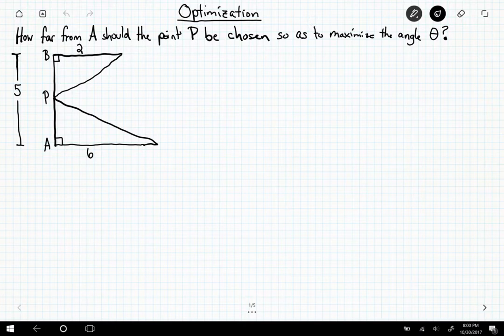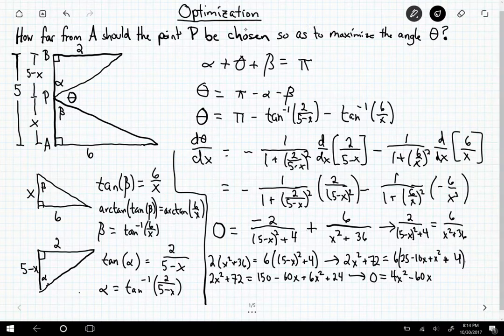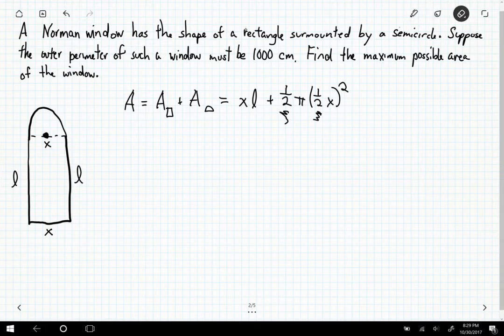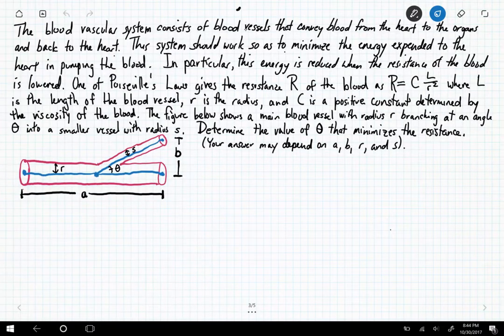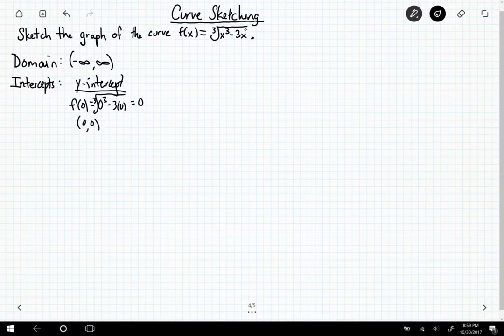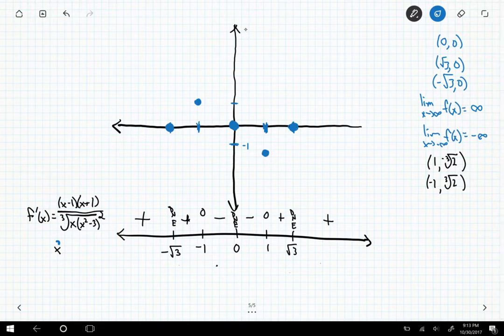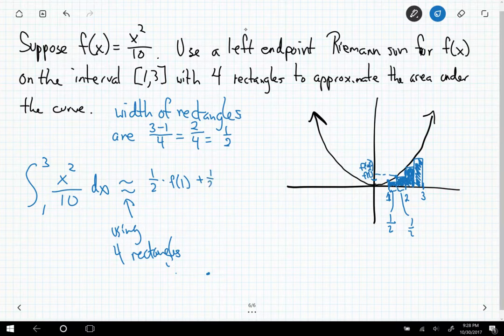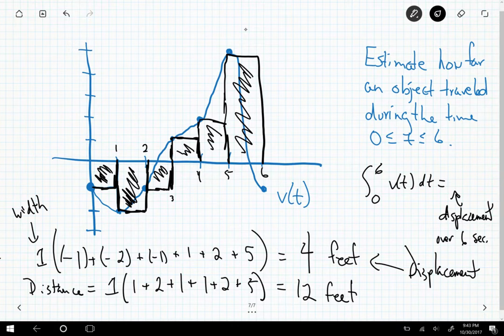Joshua Lambert Live Stream: Optimization and Curve Sketching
In this review session, we cover optimization problems along with sketching a curve without a calculator.